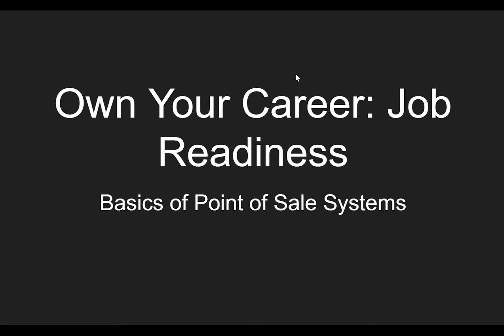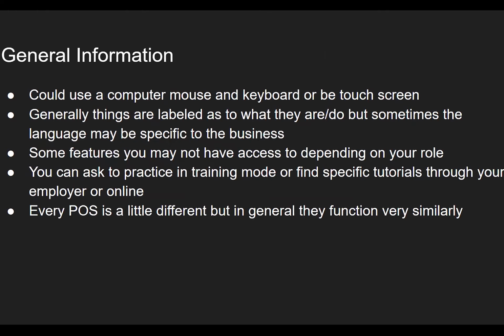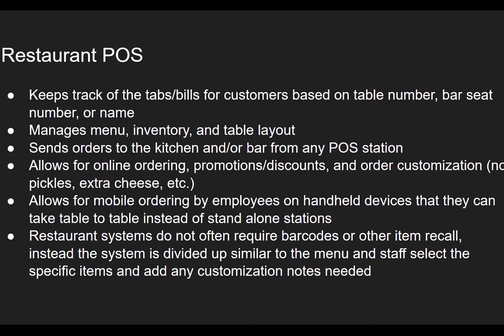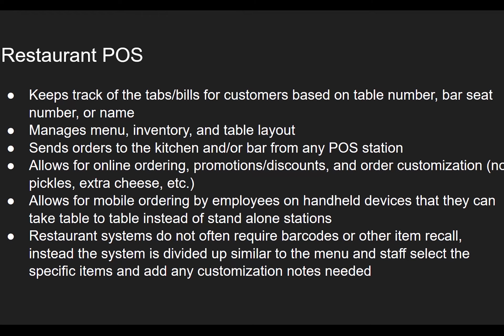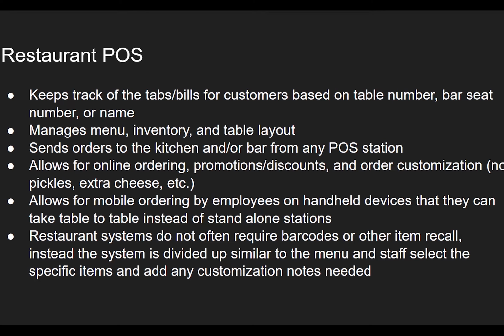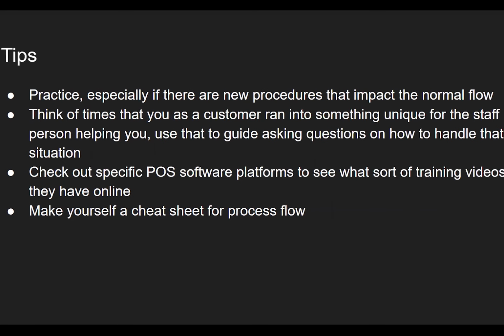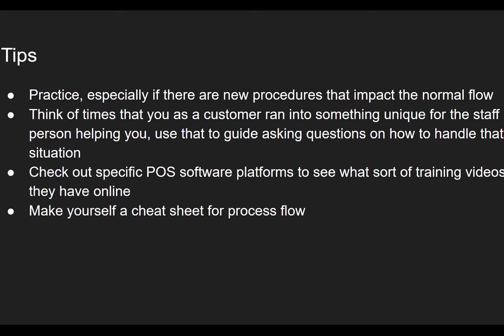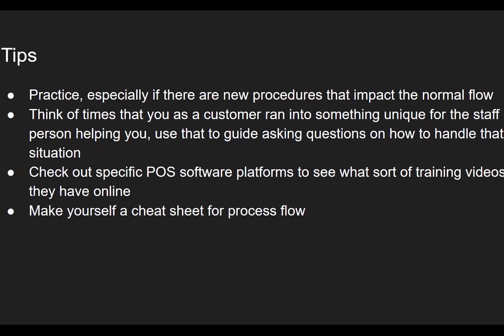Own Your Career - Basics of Points of Sale Systems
Join Suffolk Public Library as we continue with the Own Your Career series and look at developing some familiarity with general job skills ranging from some basic computer skills to customer service.
This month we are discussing "Basics of Point of Sale Systems"